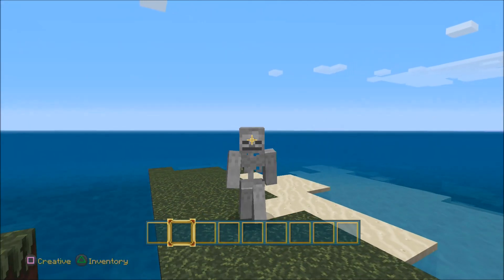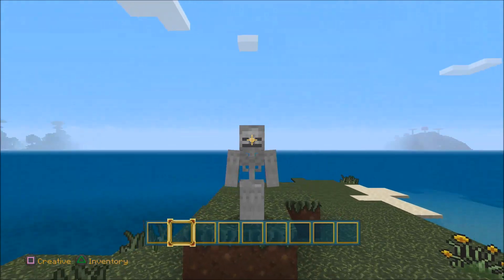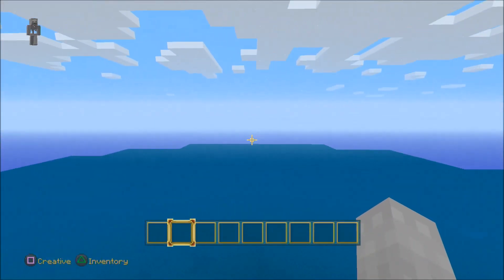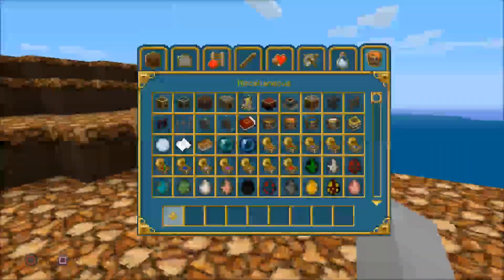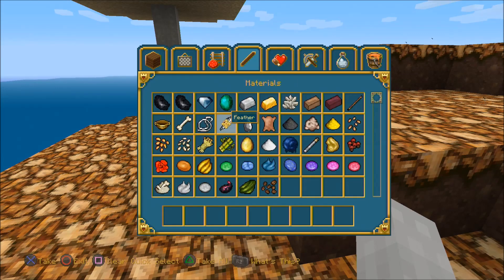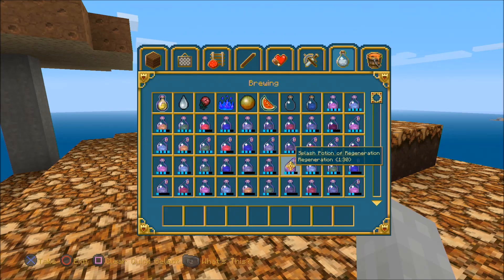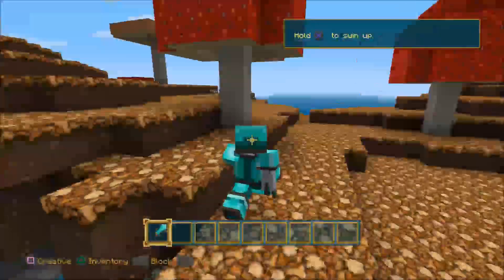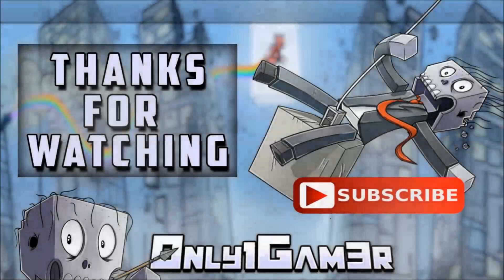Minecraft PS4 - FANTASY TEXTURE PACK - Showcase ( Minecraft PS4 Texture Packs )